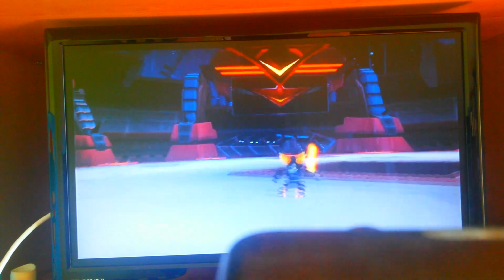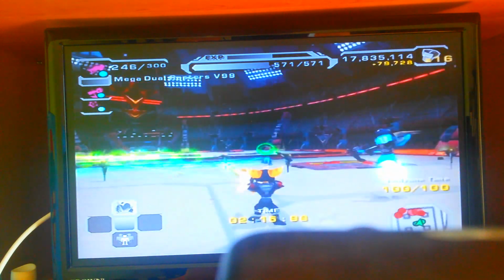Ratchet: Deadlocked - How to Get Infinite Bolts (Glitch)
See how? Good. Now go! Get your bolts and never come back! Jk